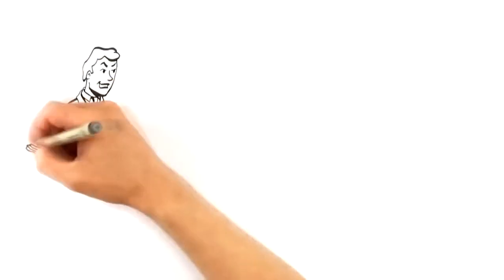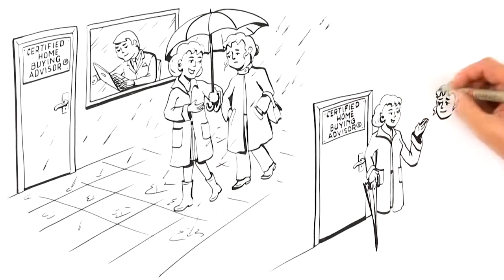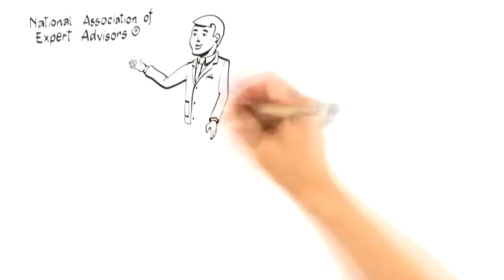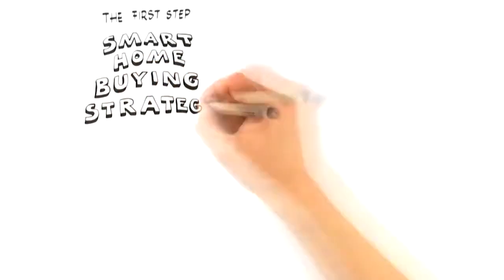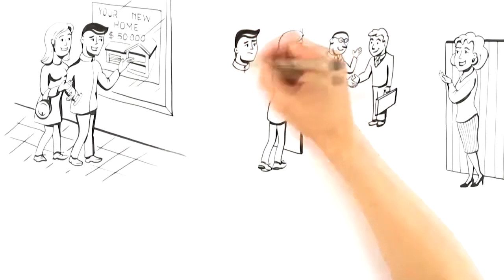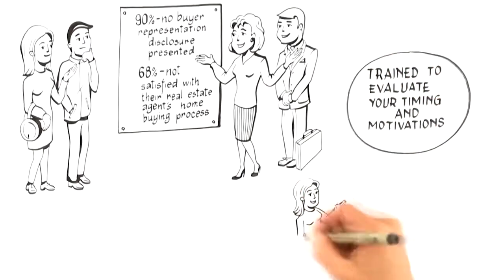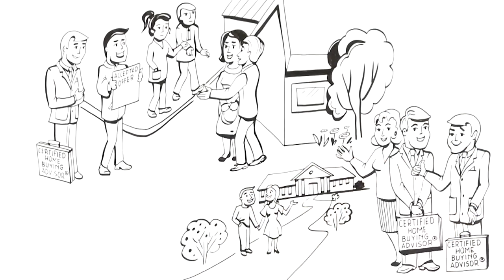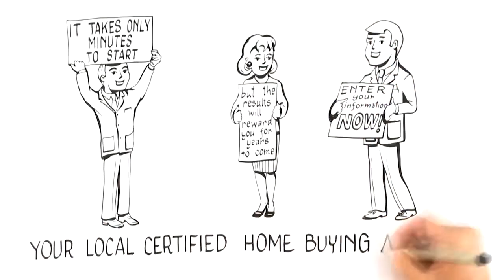Chandler, AZ Real Estate: Gain an Unfair Advantage in Real Estate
- Everyone wants a perfect home for the perfect price. Here at Omni Real Estate Solutions, all our Buyer Agents are Certified Home Buyer Advisors.  As a certified home buying advisor, we are more highly trained and qualified than a typical, average real estate agent. This short video will explain why certified buying advisors are incomparably successful at helping you find your dream home. Use a Certified Home Buying Advisor to find your dream home!

Craig & Stacey Akers
Omni Real Estate Solutions
1490 S. Price Rd., Ste. 106